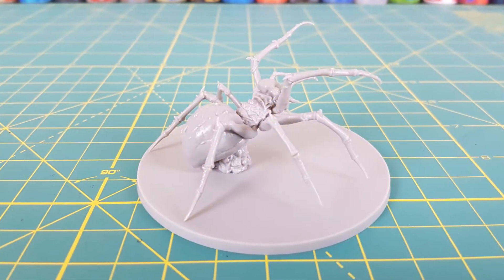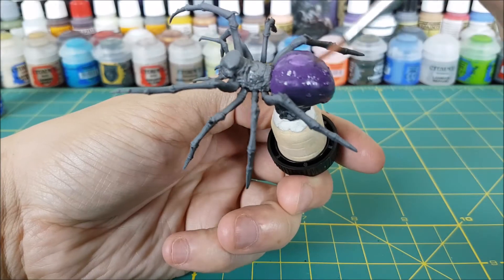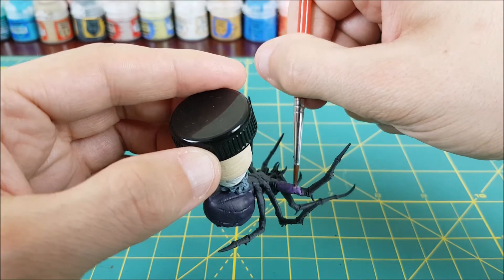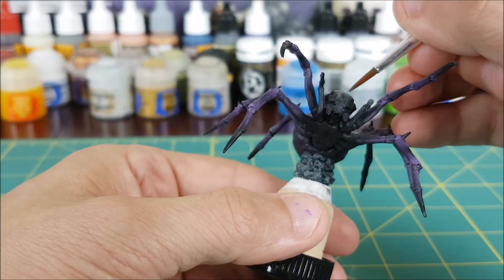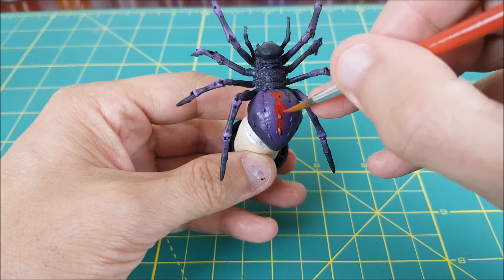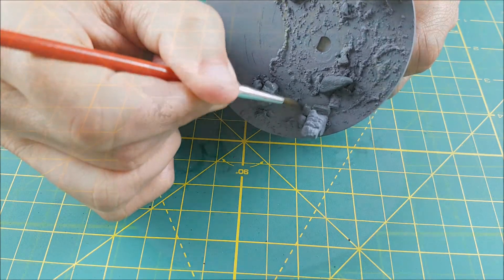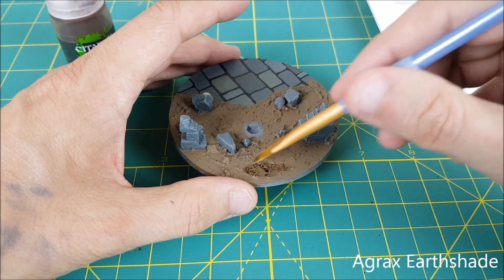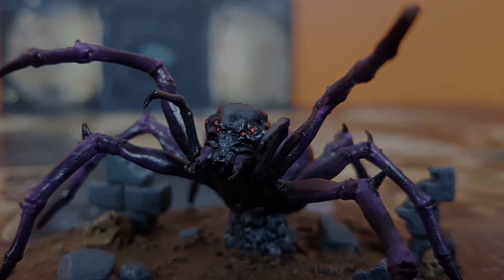Ep. 11 - The Giant Spider [Revised] Painting Guide (Massive Darkness)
Sorry for re-uploading the same video, but the previous one had what was supposed to be a "copyright" free song on it, and I had to remove it. This is the exact same video, but with that particular song removed.

Paints Used:
Citadel:
Chaos Black Primer
Xereus Purple
Abaddon Black
Genestealer Purple
Mechanicus Standard Grey
Eshin Grey
Celestra Grey
Longbeard Grey
Steel Legion Drab
Ushabti Bone
Spirit Stone Red
Mephiston Red
Rakarth Flesh
Zandri Dust

Army Painter:
Dead Black
Anti-shine matt varnish
Aegis Suit
Uniform Grey Primer

PREVIOUS VIEWS: 2300